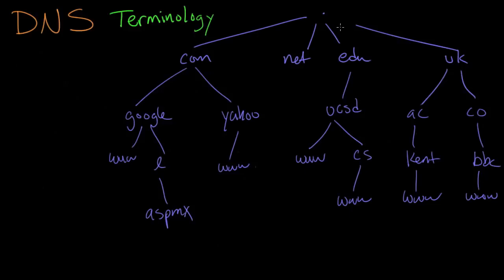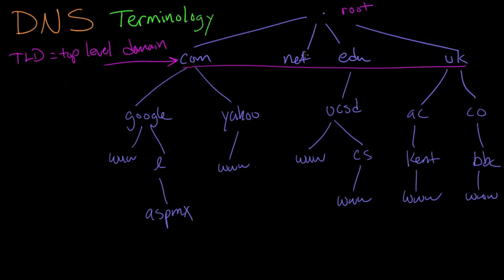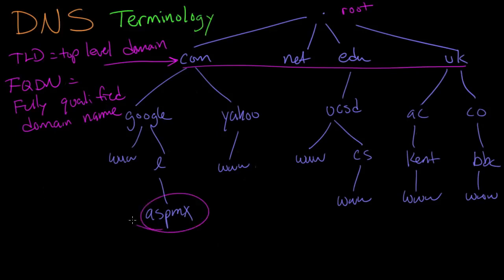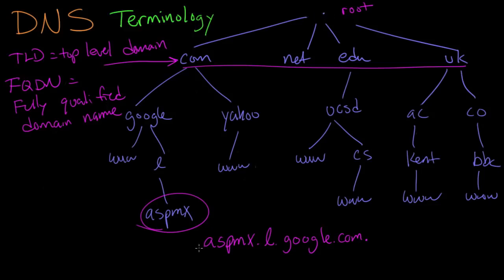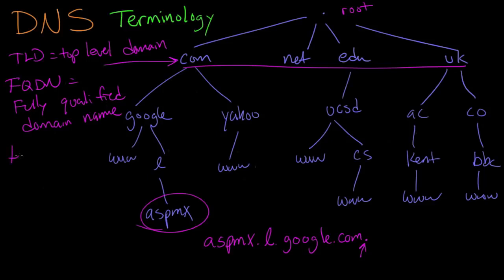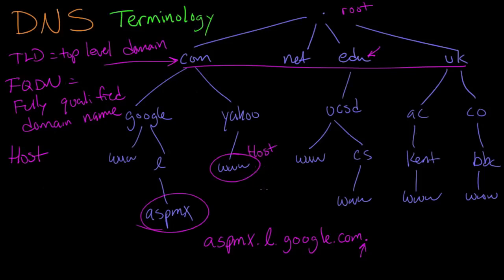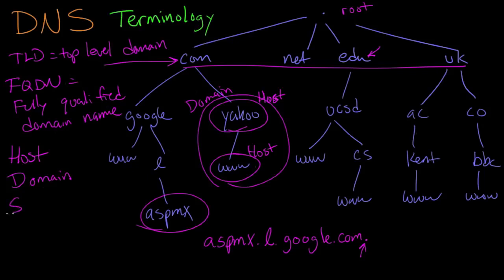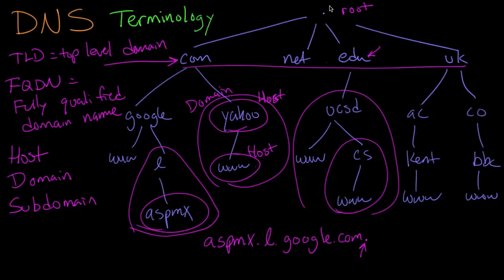DNS Terminology - Explained by Barry Brown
► Top-level domain (TLD): A top-level domain is one of the domains at the highest level in the hierarchical Domain Name System of the Internet after the root domain. The top-level domain names are installed in the root zone of the namespace.

► The fully-qualified domain name (FQDN): A fully qualified domain name, sometimes also referred to as an absolute domain name, is a domain name that specifies its exact location in the tree hierarchy of the Domain Name System. It specifies all domain levels, including the top-level domain and the root zone.

► Host: The A record, also known as a host record or a DNS host, is a record in your domain's DNS zone file that makes the connection between your domain and its matching IP address.

► Domain: A domain name is an identification string that defines a realm of administrative autonomy, authority, or control within the Internet. Domain names are used in various networking contexts and for application-specific naming and addressing purposes.

► Subdomain: In the Domain Name System hierarchy, a subdomain is a domain that is a part of another domain. For example, if a domain offered an online store as part of their website example.com, it might use the subdomain shop.example.com.

You can buy a new domain name with 30% discounts

Also, turn your notifications on to watch our videos as soon as they are online!

▷ ABOUT GAMEZBYTE​:

Gamezbyte is the best place for gamers to shop gaming gears, desktops, monitors, keyboards, mice, mousepads, accessories, and top reviews for every product.

We have developed a product range that will grow with you as you progress through the ranks. From basic, affordable items for everybody who wants to start playing their first games, up to specifically designed pro gear that will allow you to compete with the best of the best in esports and gaming​.